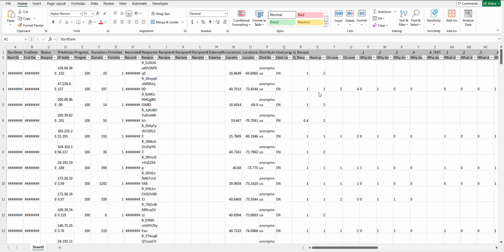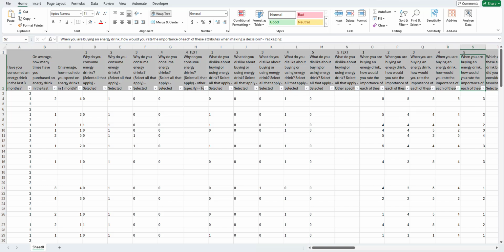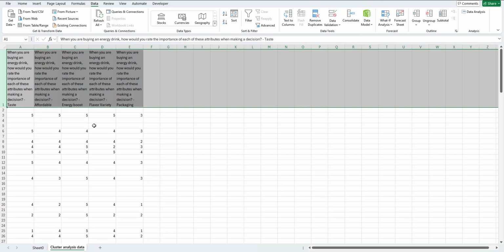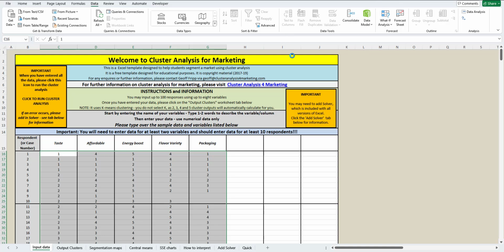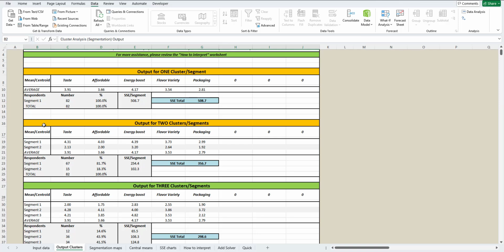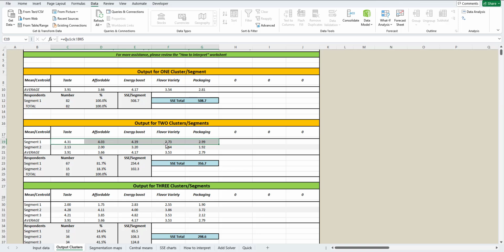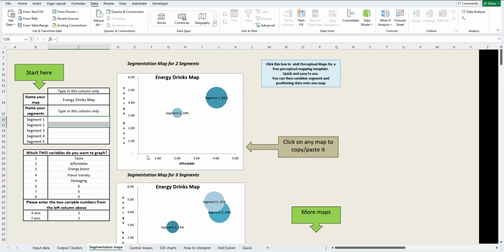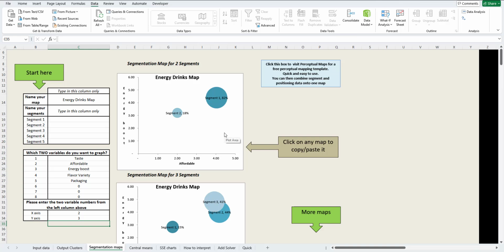Cluster analysis with Excel